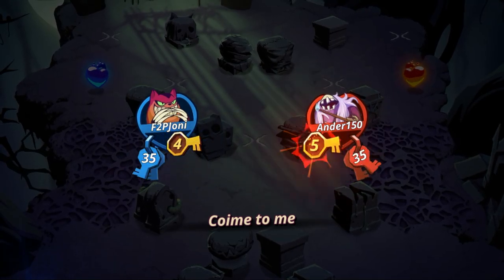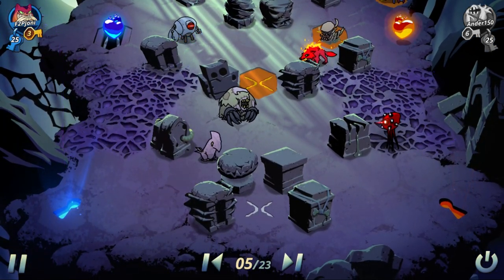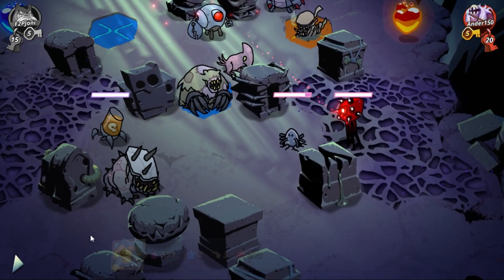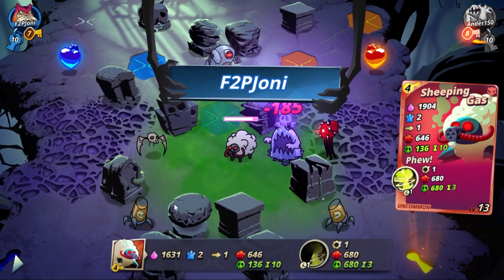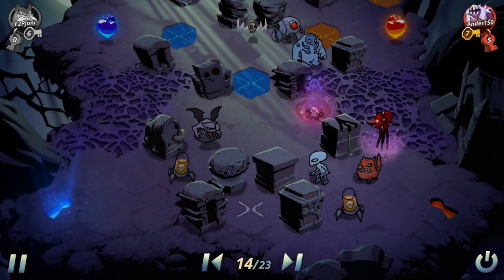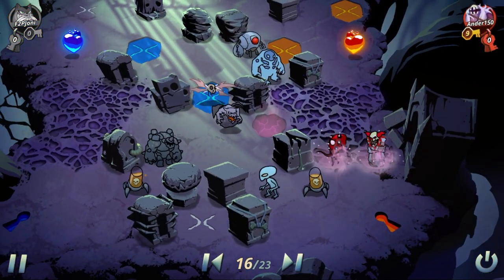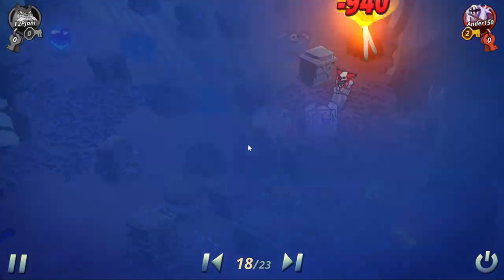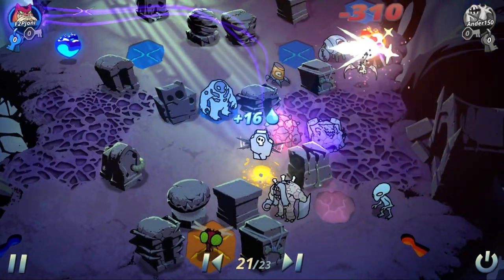BIG BRAIN GARGLE PLAYS!!!! Phobies Road to Sum Of All Fears Free To Play Part 55